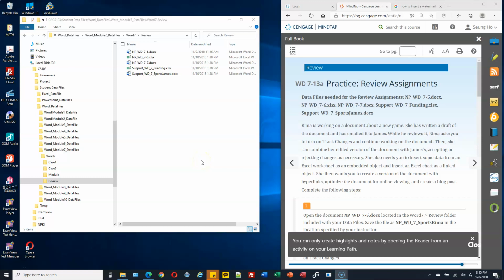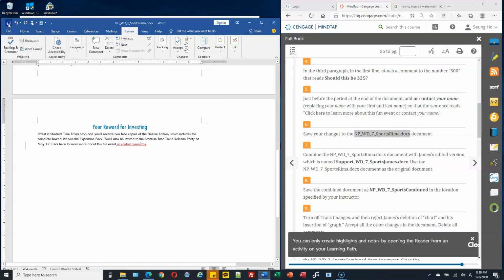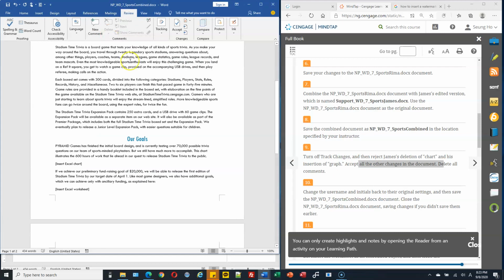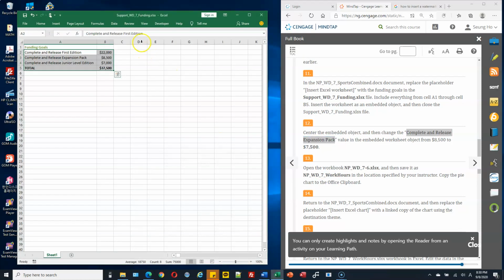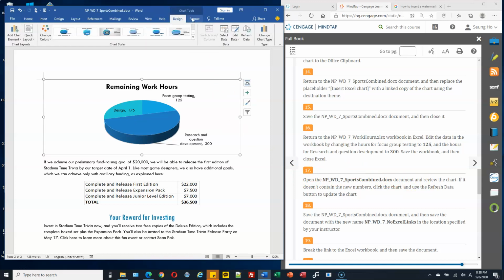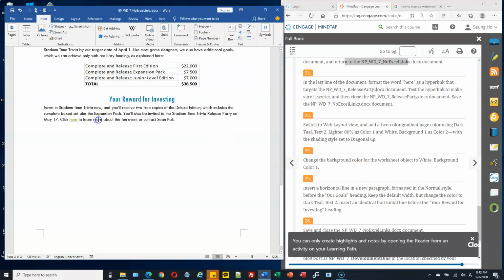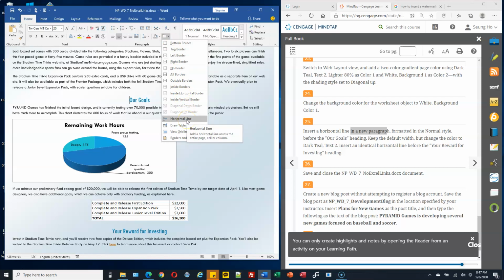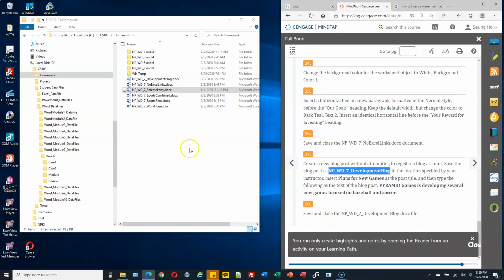CS103 Word Ch07 Practice